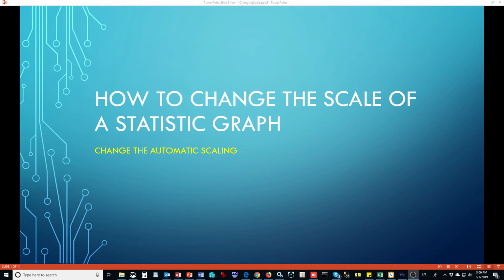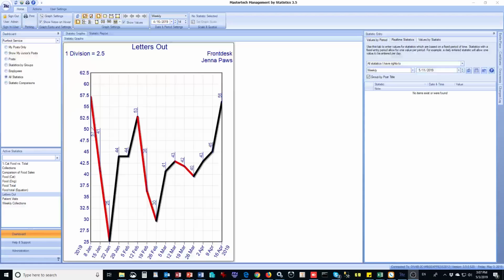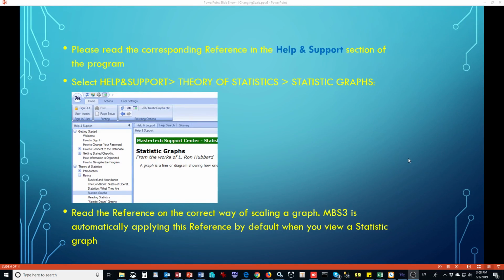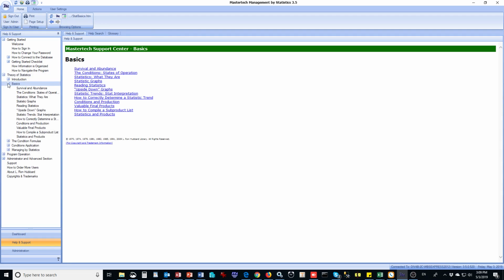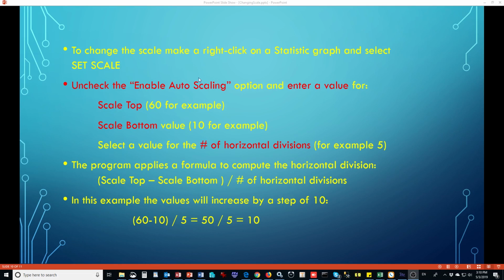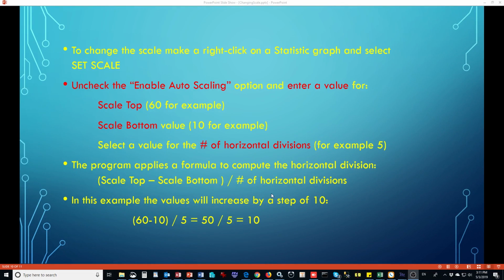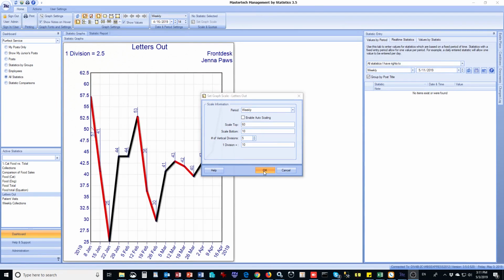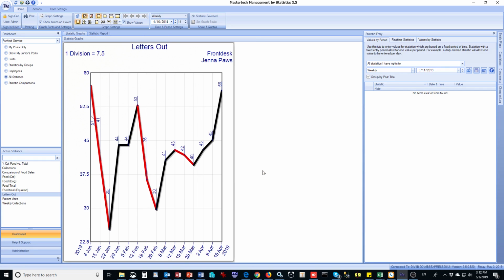Mastertech: Management by Statistics: Change Scale in MBS3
Learn how to manually set a scale for any statistic graph.